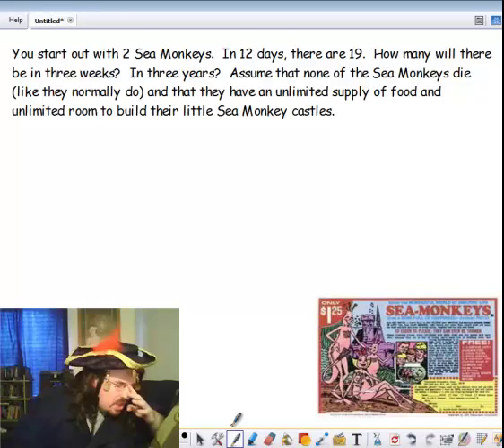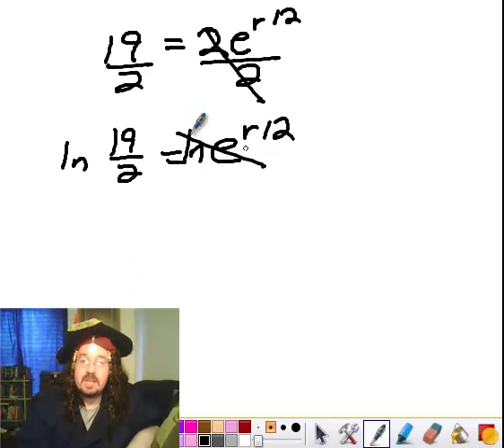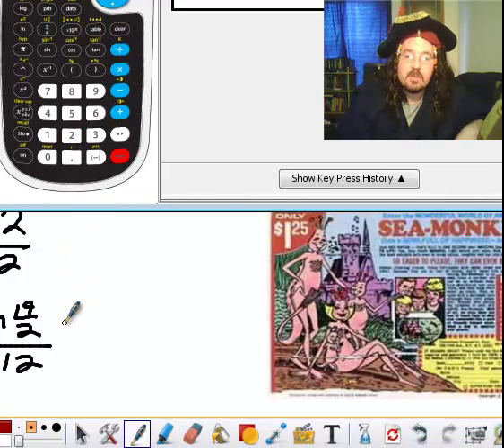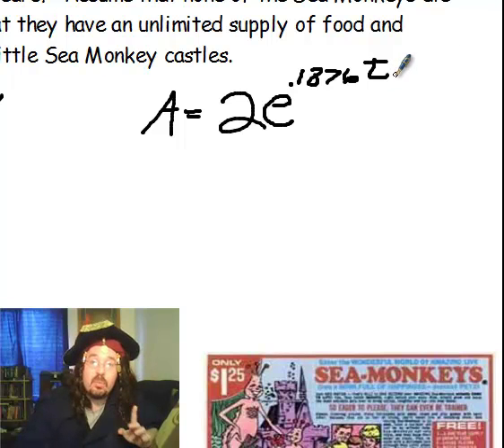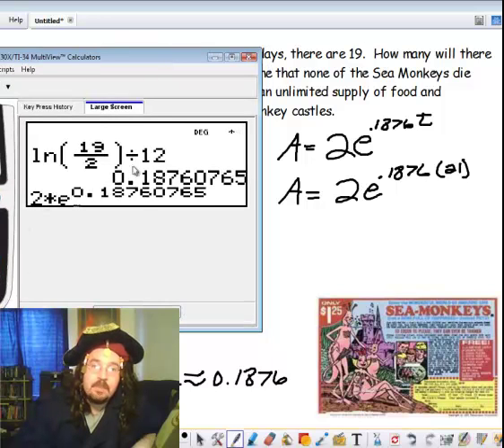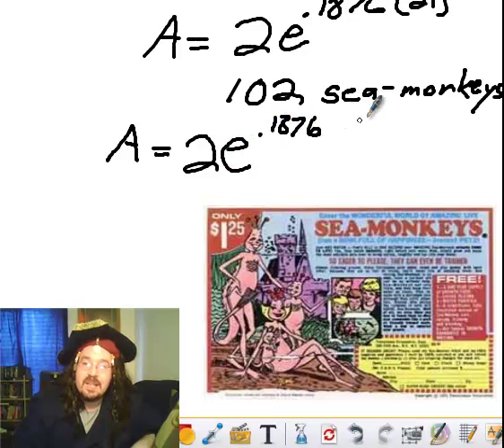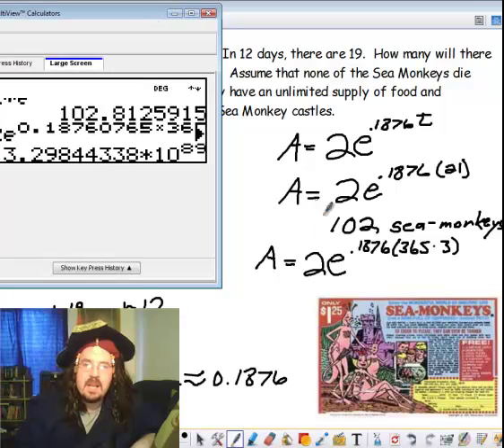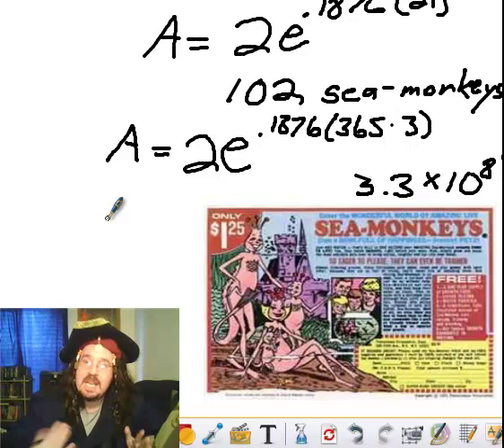Exponential Growth and Sea Monkeys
Captain Jack discusses the life cycles of Sea Monkeys and how to calculate their growth using an exponential model.